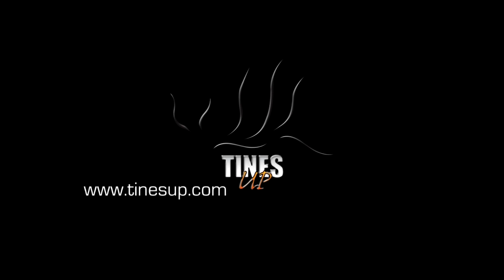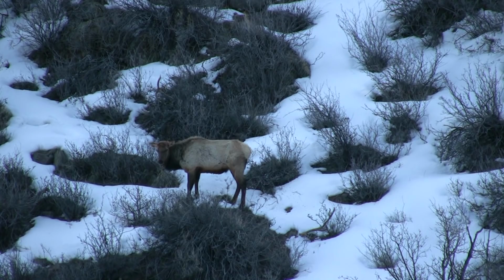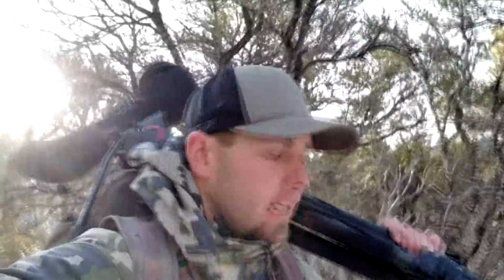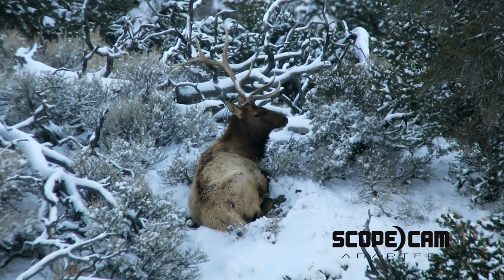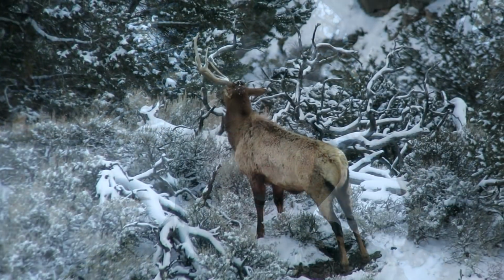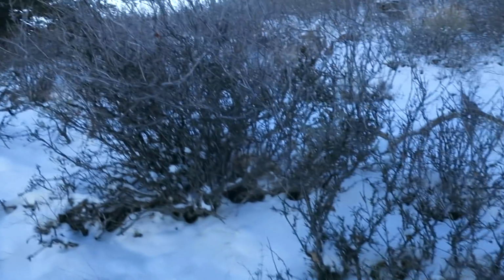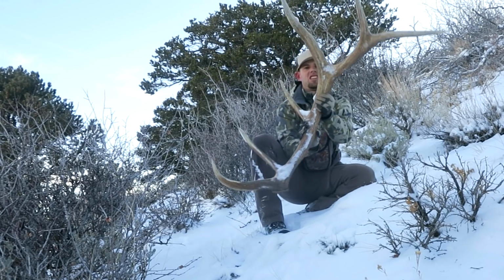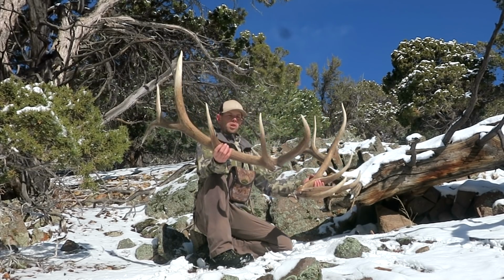It Happened! Big 6x6 Bull Elk Sheds Antler on camera! By Tines Up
A must watch for any shed antler collector or hunter! Big 6x6 bull elk sheds one side on camera!